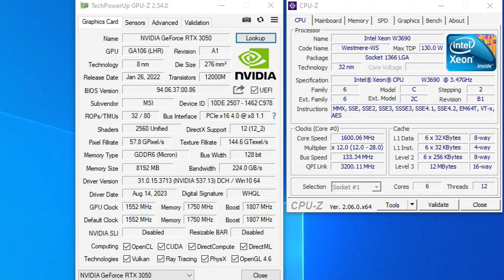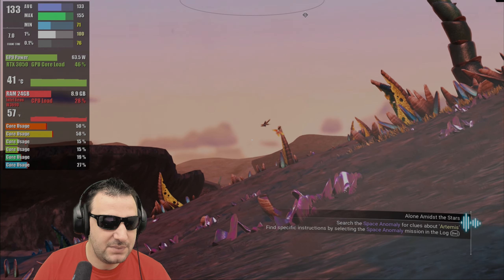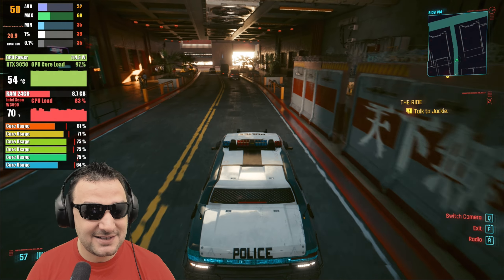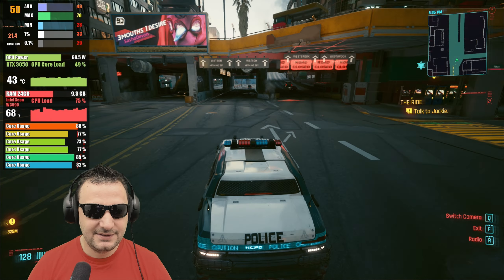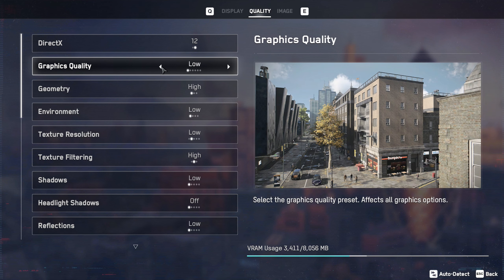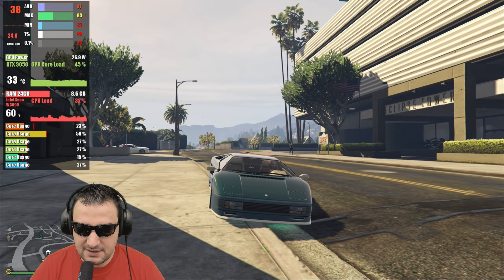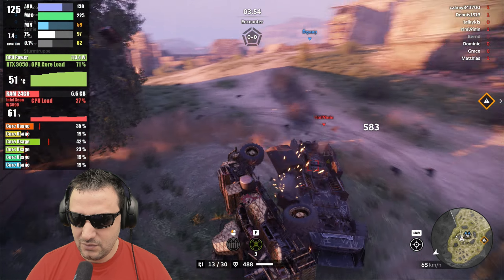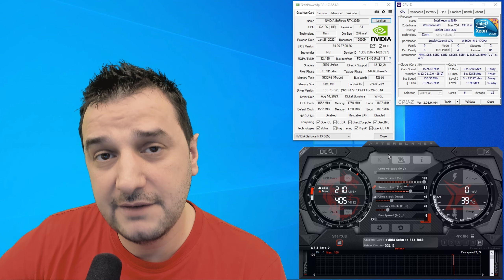Gaming on RTX 3050 with Xeon W3690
Gaming on RTX 3050 with Xeon W3690 in an HP Z400. Upgrading an old HP like this with an RTX video card can make this old PC skip the recycle center.

00:00 INTRO
00:51 No Man's Sky
03:04 Cyberpunk 2077
06:34 Watch Dogs Legion
08:22 Grand Theft Auto V
09:29 Crossout
11:15 Gaming on RTX 3050 with Xeon W3690